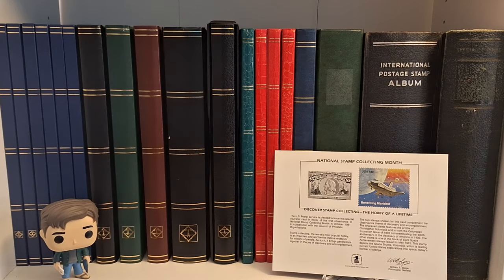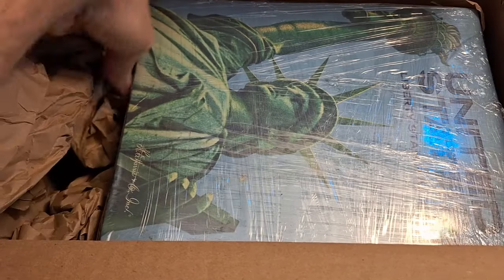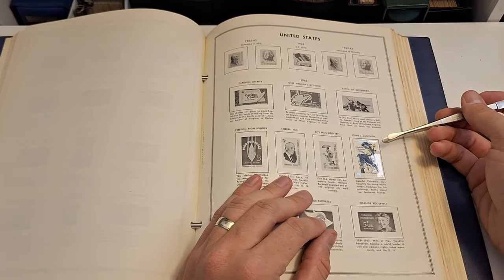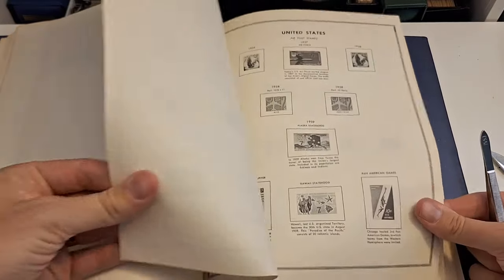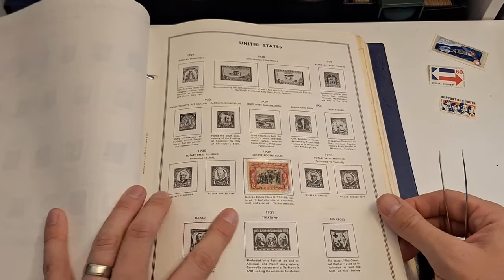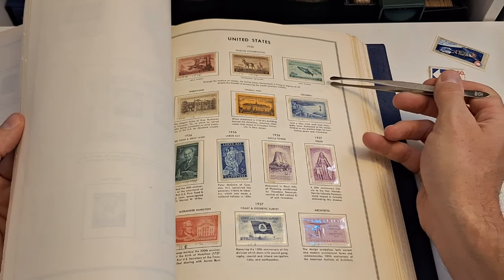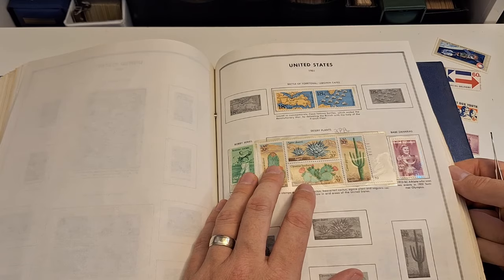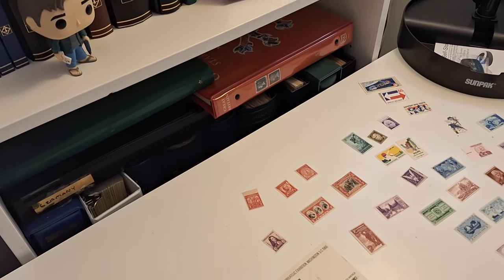$49.88 for 3 Old Stamp Albums?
My goal is for you to learn from my mistakes, and to enjoy my adventures too.

And join in the conversation below!